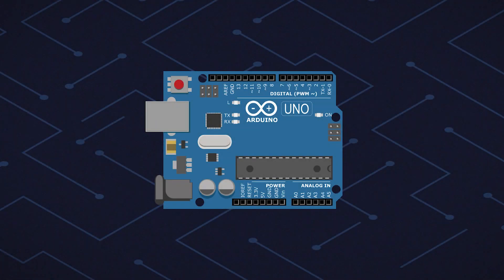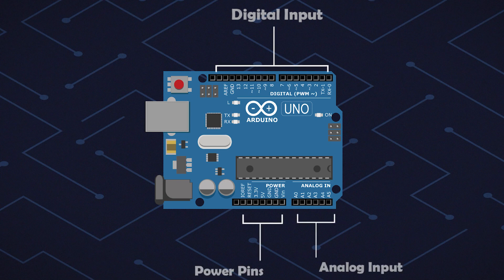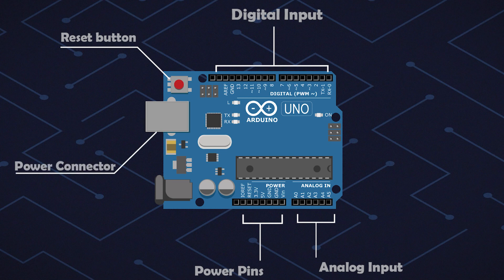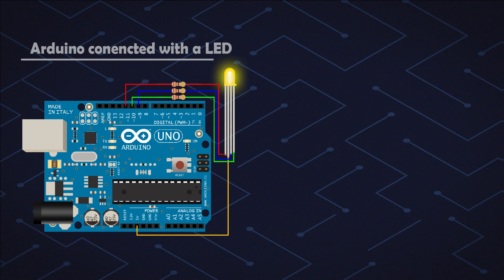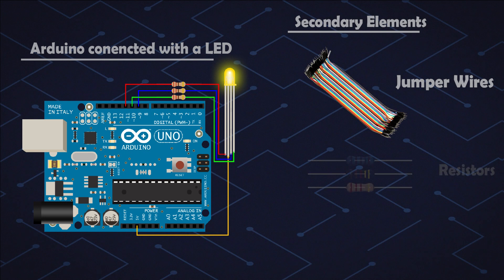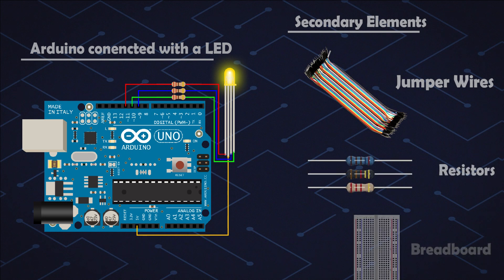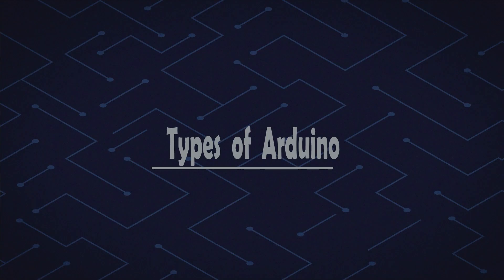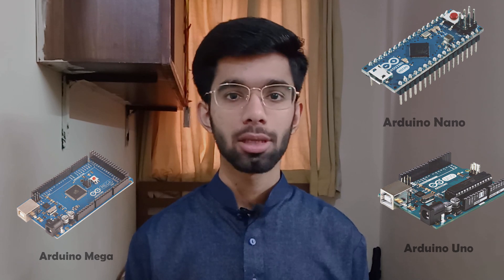What is Arduino? Types of Arduino? Purpose?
In 1st video of the series, Arduino for Beginners you will learn What is Arduino? Different types of Arduino? And why it is an important skill to have?

This will be your first step towards exploring Robotics, specifically Arduino UNO. See you soon in the next video.

Chapters:
0:00 Intro
0:44 What is Arduino?
2:01 Types of Arduino
2:22 Why Arduino?